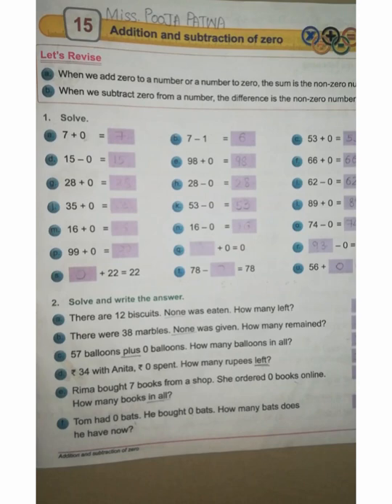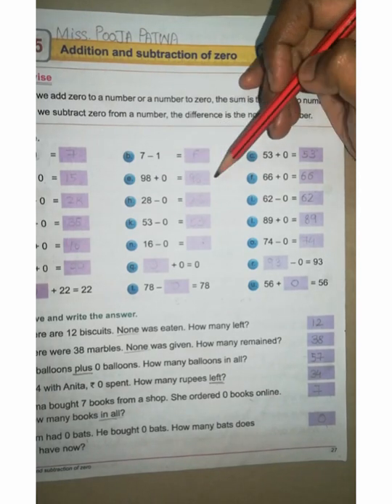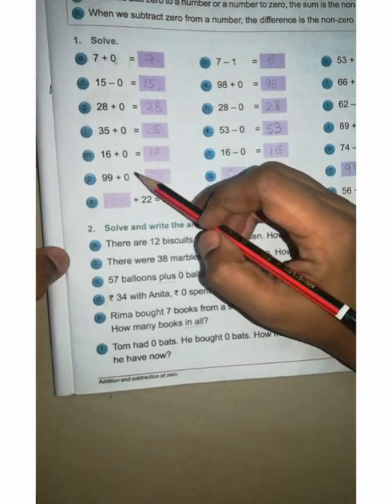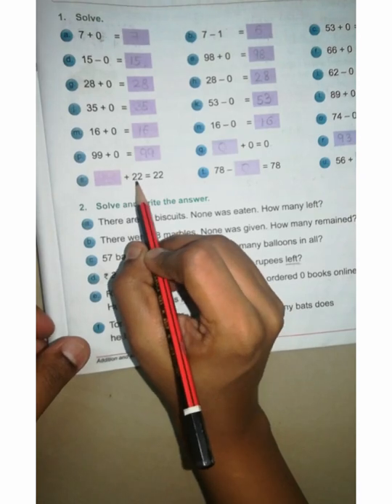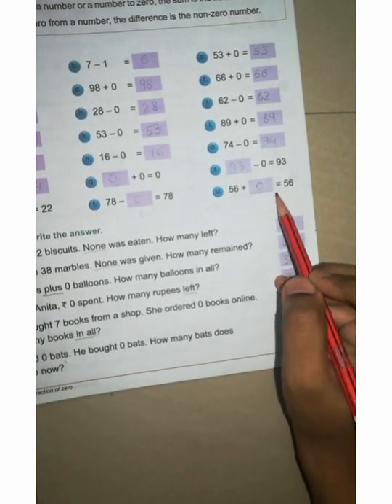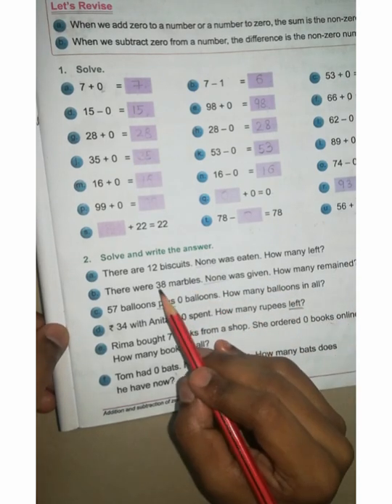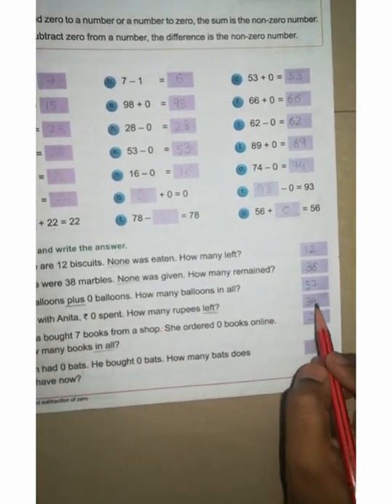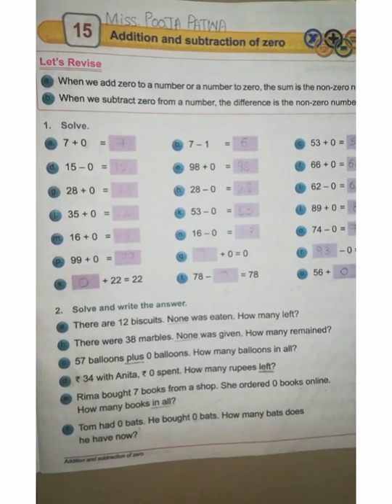Std2. Subject :- Maths. Chapter :- 15 Addition and subtraction of zero.